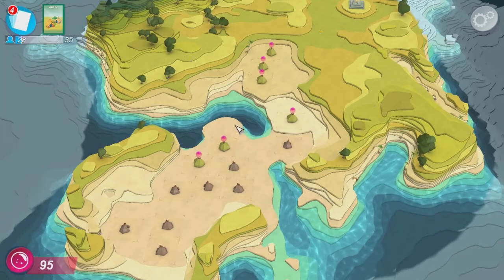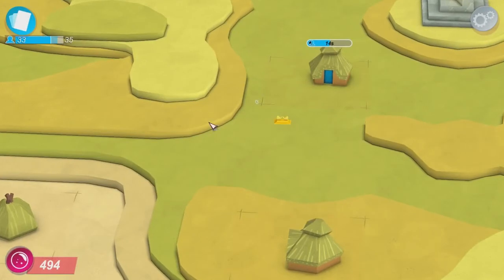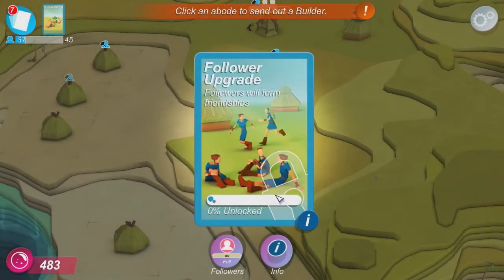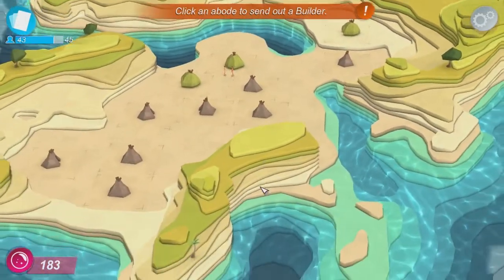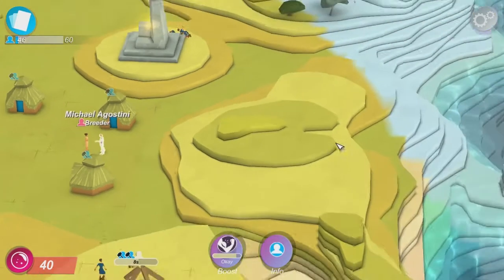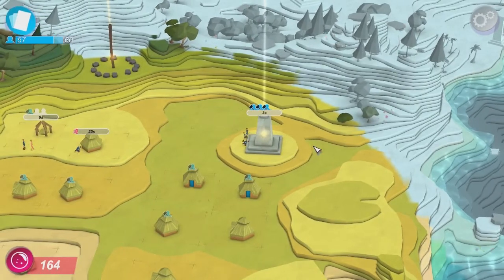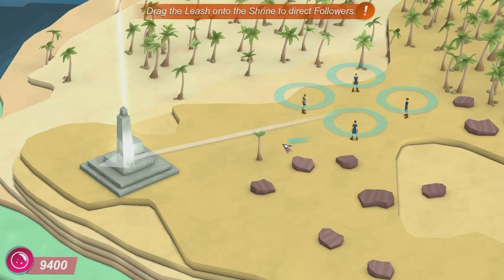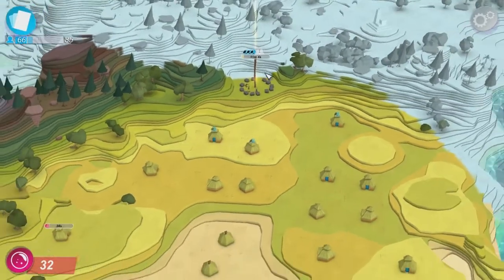Godus - Expanding the Village (Gameplay)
Expanding the Village in Godus. Upgrading with new buildings and Social Upgrades.

Go check out his music for an awesome music experience

Godus is a God Game that got funded on Kickstarter with the team 22cans with some great people working on this projects with tons of interesting ideas. You maybe have played those early games like Dungeon Keeper and Black & White by Peter Moleux and companies such as Bullfrog and Lionhead Studios that also created Fable.